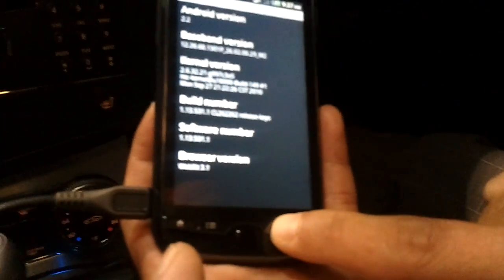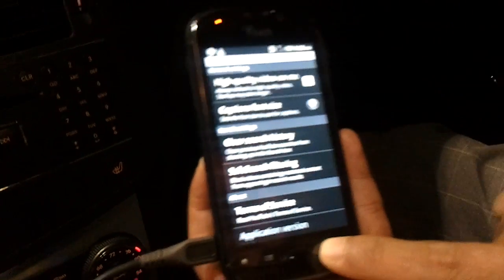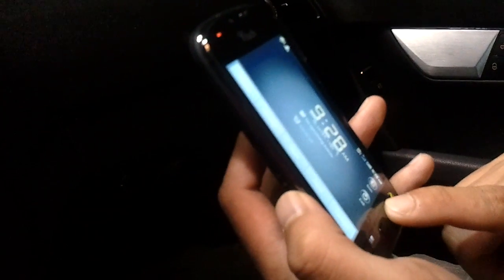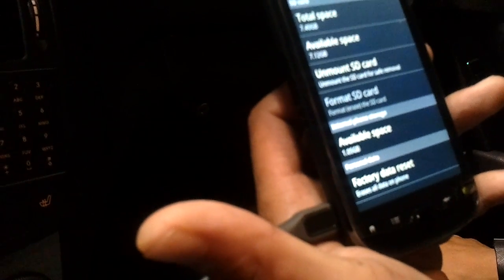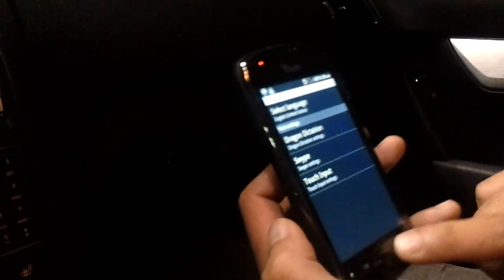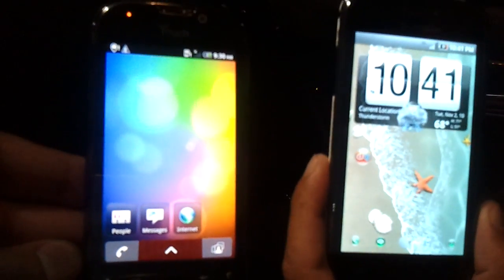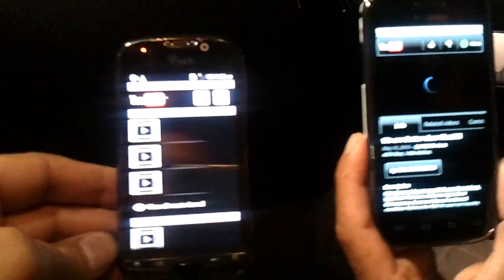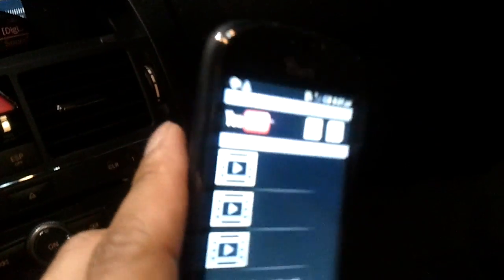MyTouch 4G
this phone is very nice when you hold it, reminds me of the iphone 4 or nokia e71